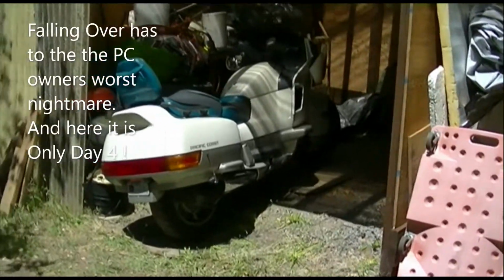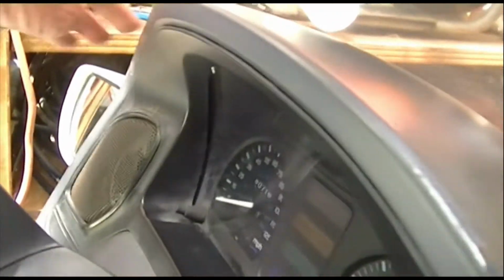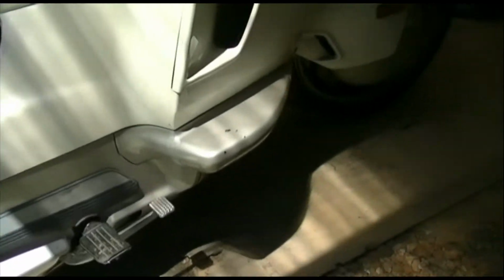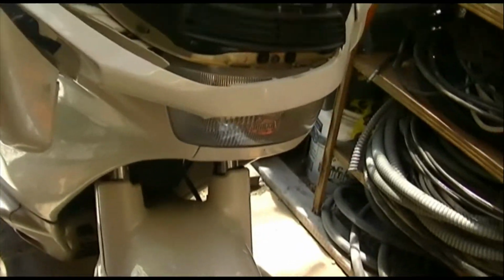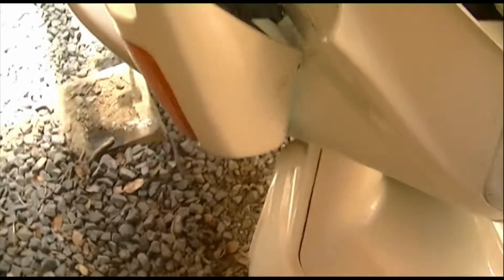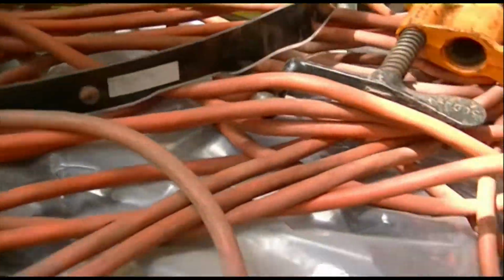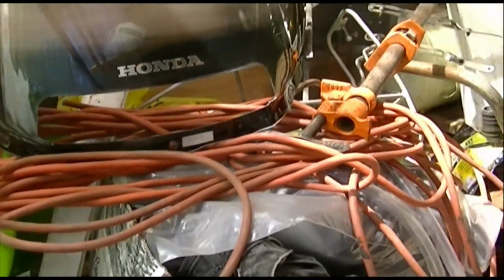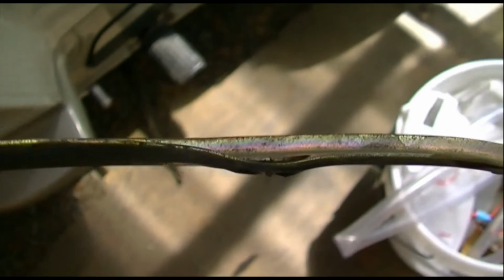Day 4 1989 Honda PC-800 : Ghost Falls Over!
Day 4 Owning 1989 Honda Pacific Coast PC-800

And the day started out so well.New Dunlop Tires ordered last nightBought New Spark Plugs, Oil and Air Filters, and Oil today.Bought the Novis Polish to renovate the windscreen.Peel back the bike cover, go to fetch something in the workshop and I hear something heavy fall over.  Go back to the motorcycle, an it is trying to hump the high weed mower and a bicycle at the same time.  All I can say, is stick to your own species, or you will do yourself an injury.   Like they said on Dragnet:  Here are the results of that trial.